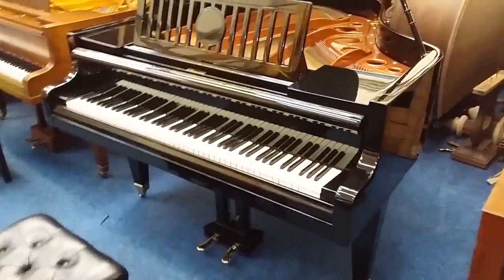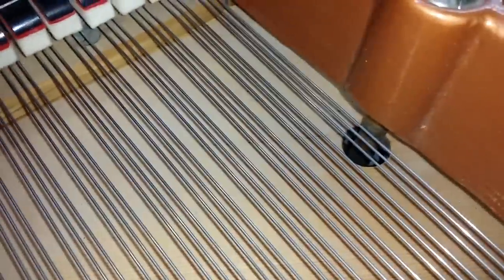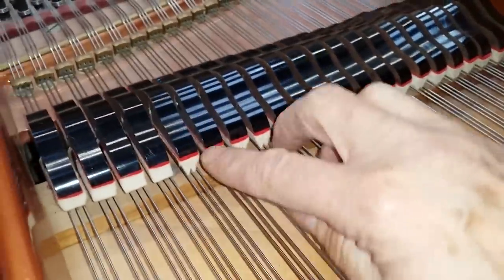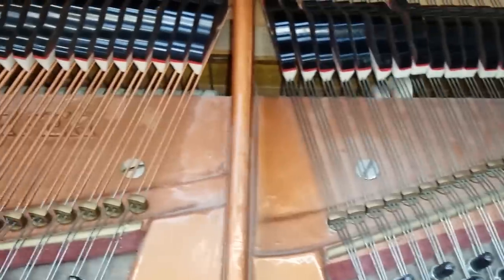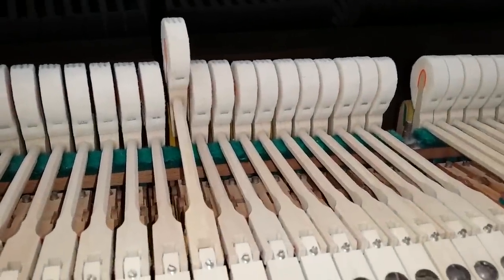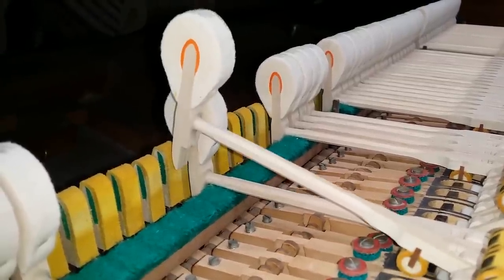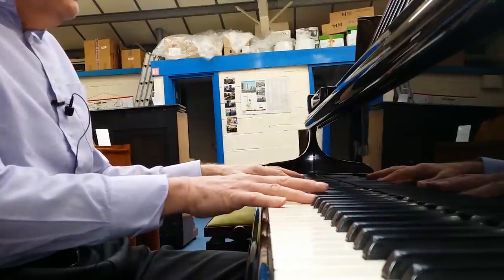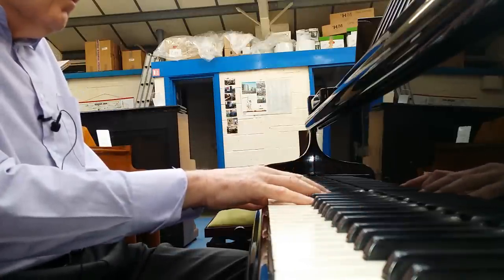Assessment in transit of a Bosendorfer 170 grand piano, 1926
The Bosendorfer 170 made from about 1910 to 1930 is one of the best small grand pianos ever made; we've restored and sold several of them and can highly recommend them.